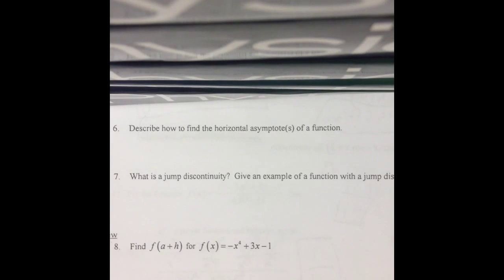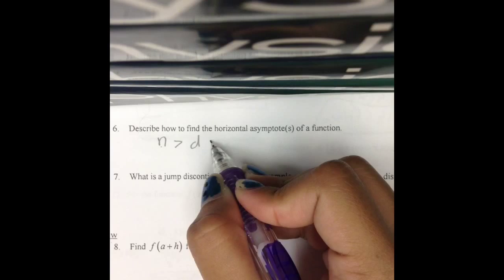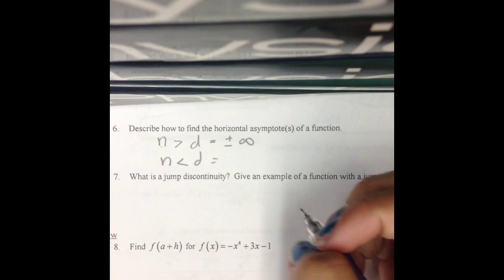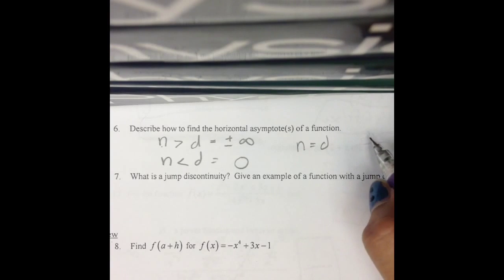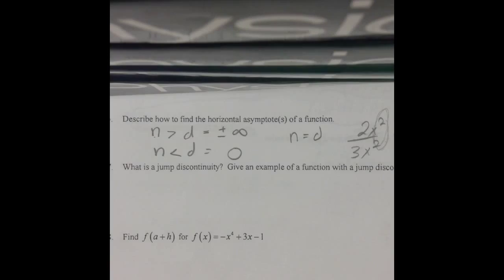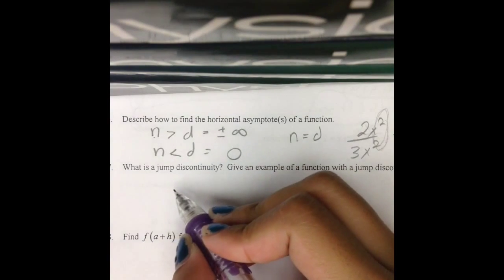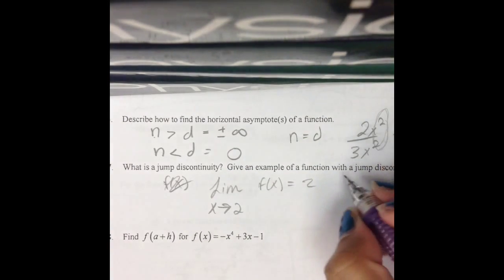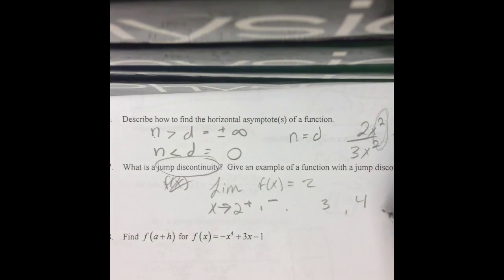2015_AP calc_ Briana & Calli (page one)